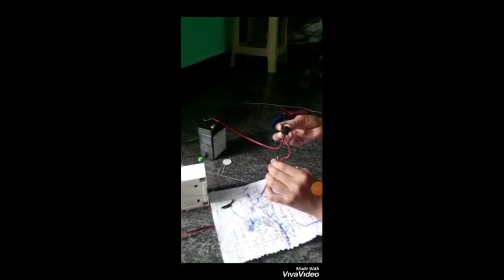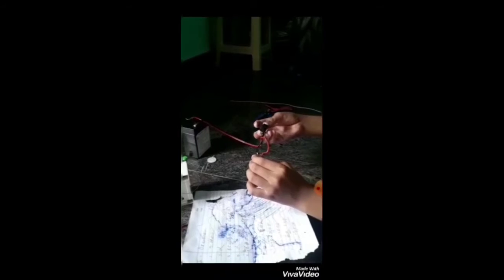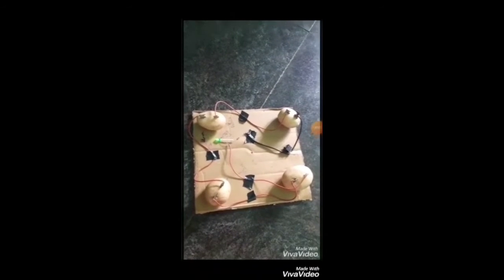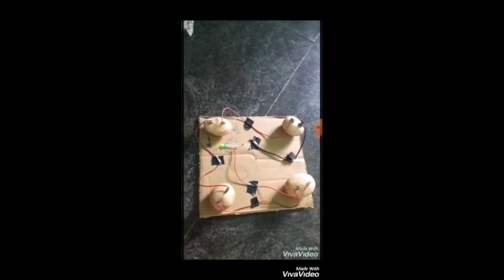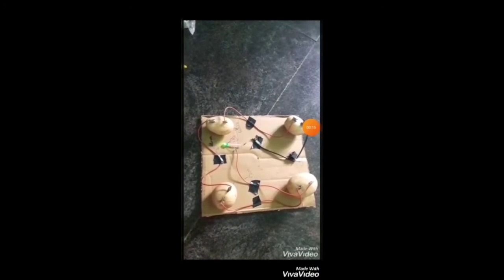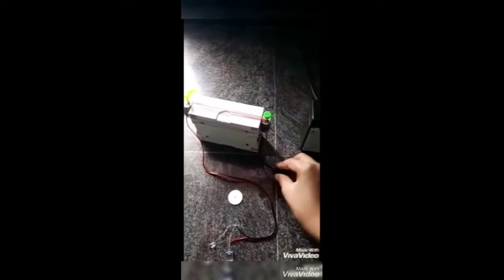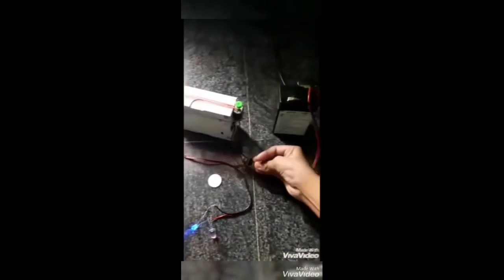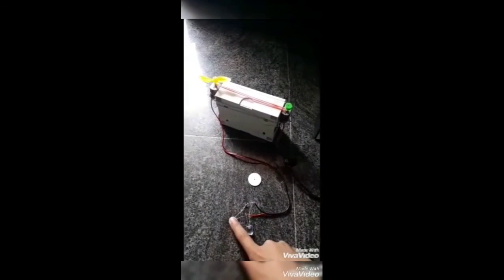eXpose | PAN India Talent Hunt 2020 | Contestant - Sudeep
eXpose | PAN India Talent Hunt 2020
Contestant - Sudeep
Host - Rotaract club of Guindy & Rotaract club of Ambattur
Social Media Partner - Versatile Media